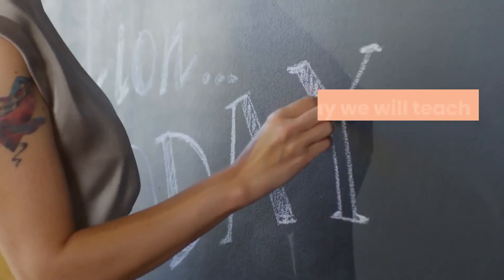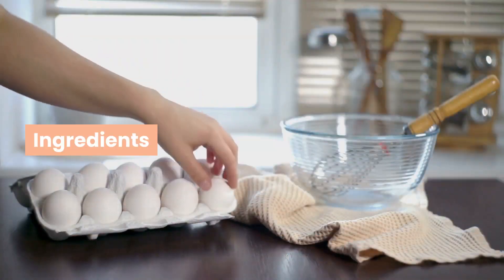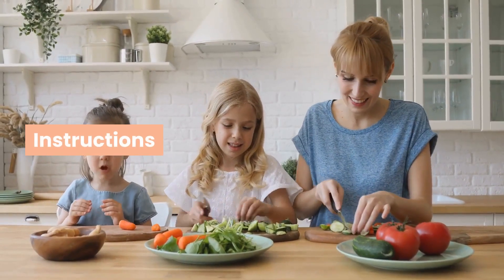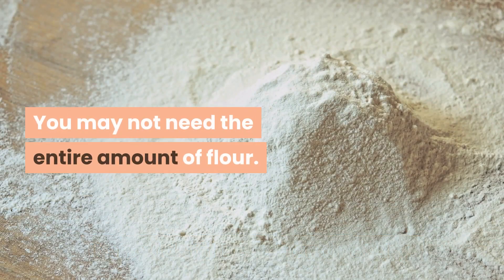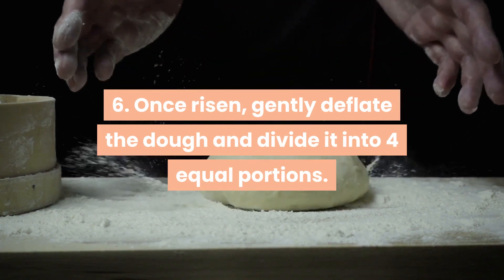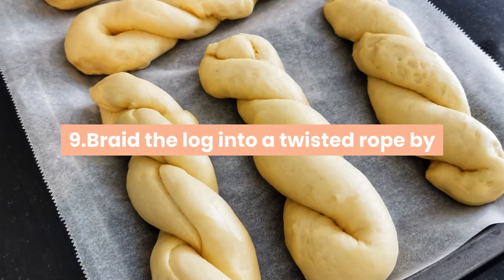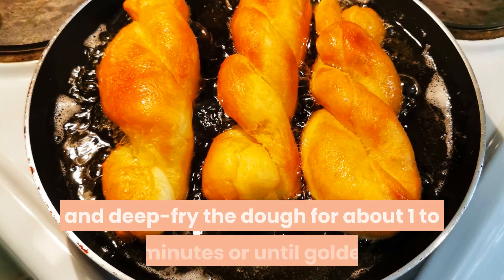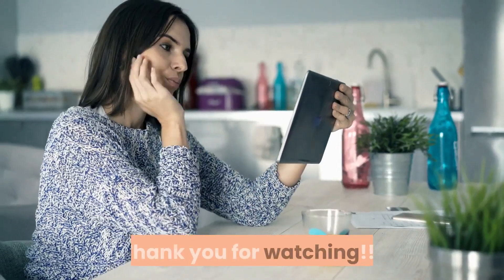How to make Bicho-Bicho (FilipinoDonut) – a delicious and addictive Filipino donut recipe!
Bicho-bicho is a type of Filipino fried doughnut made with a yeasted wheat dough or glutinous rice flour dough shaped into twisted ropes, deep-fried in hot oil until golden, and then coated in sugar or caramel syrup and sesame seeds.